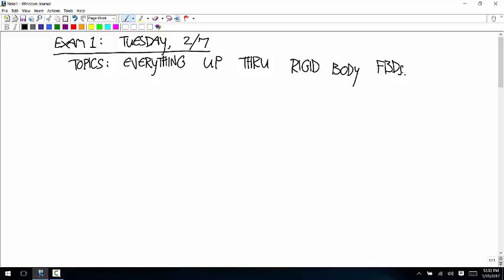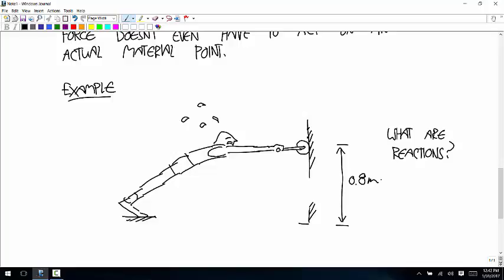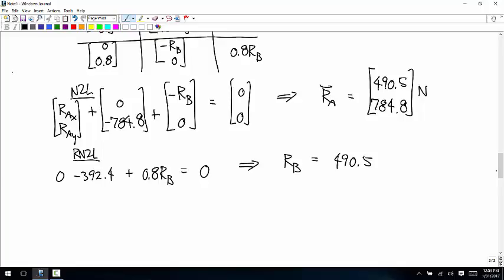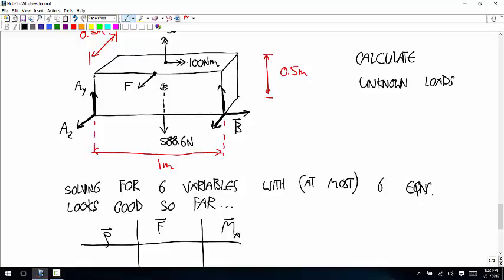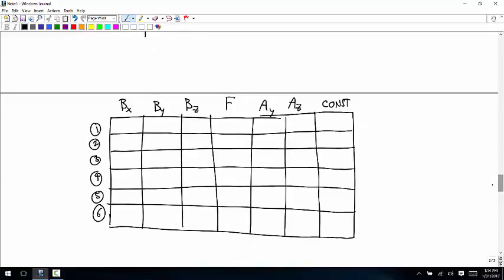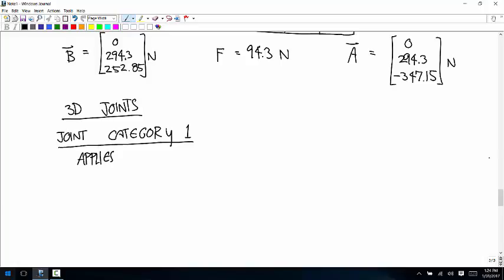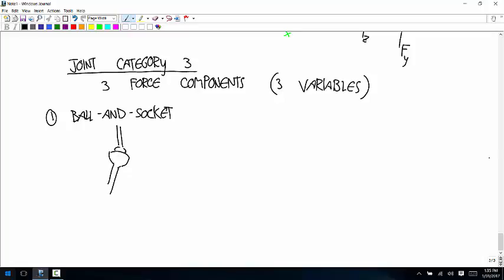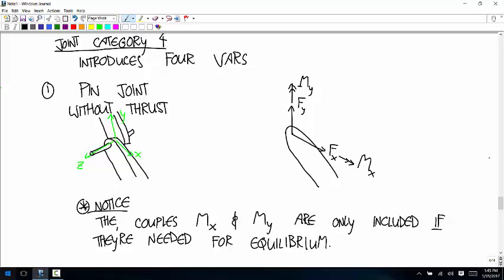Tuesday, 1/31/17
Description